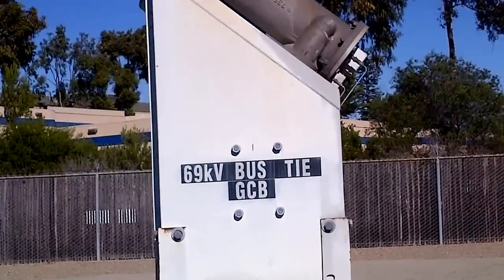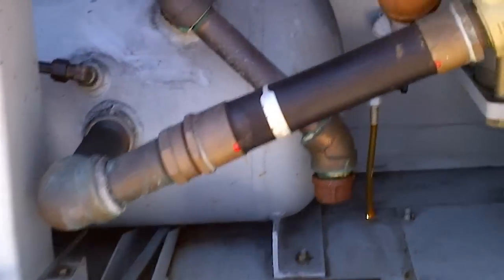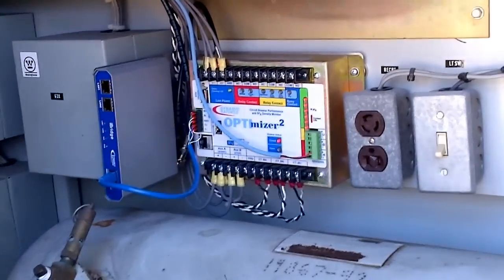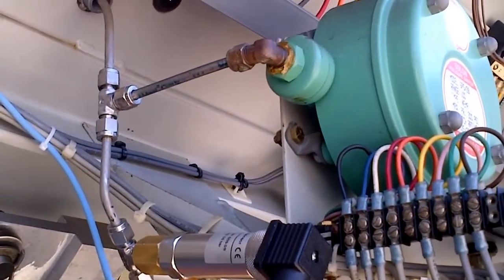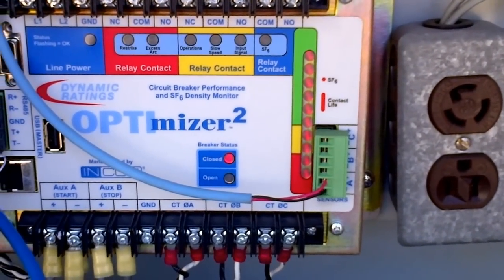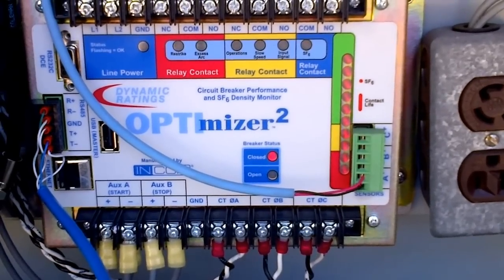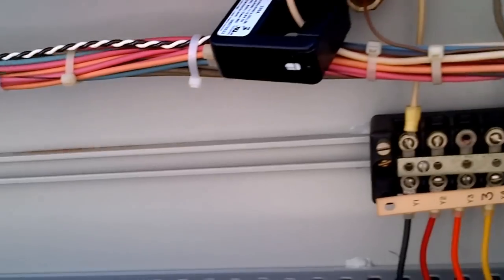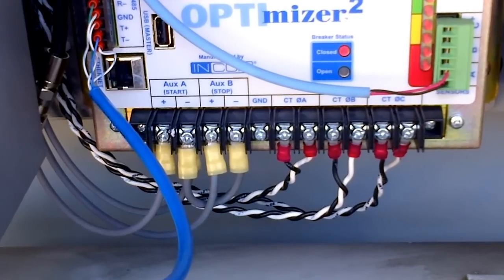Dynamic Ratings Circuit Breaker Monitor OM2-DR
2 minute video.  Example installation of Dynamic Ratings OM2-DR and IBridge communications on a 1988 vintage SIEMENS SP circuit breaker.